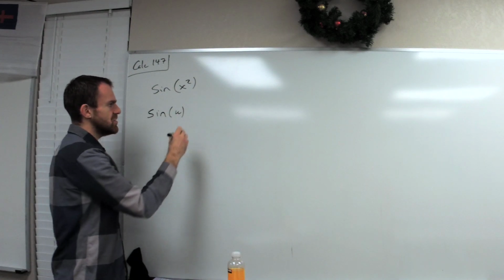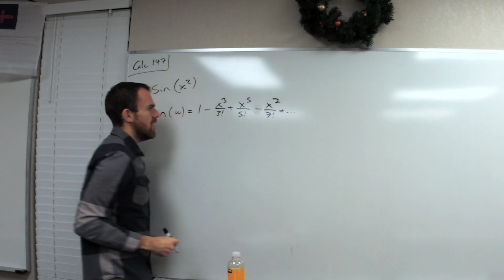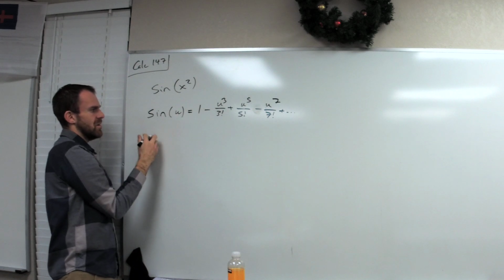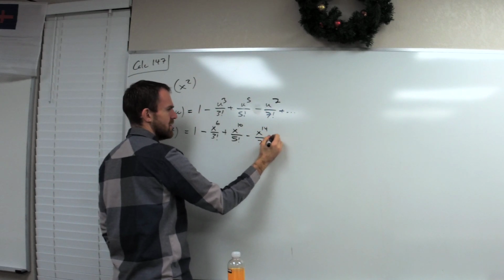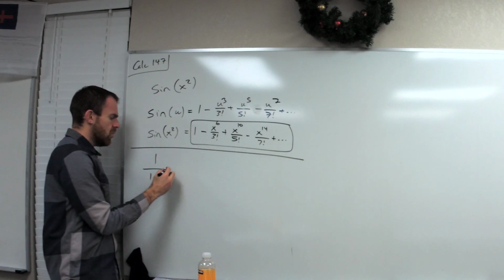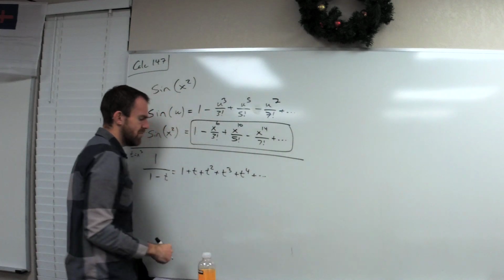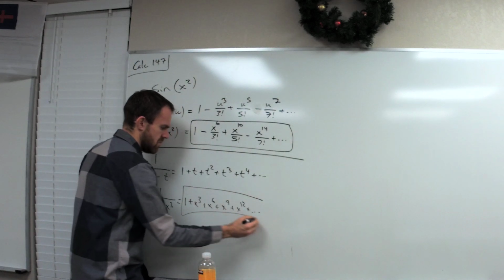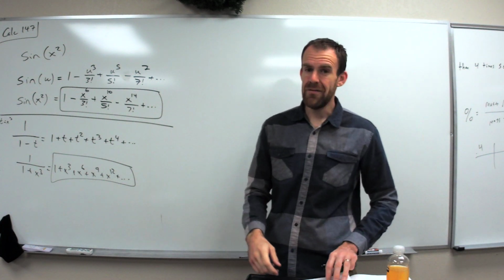Calculus Lesson 147